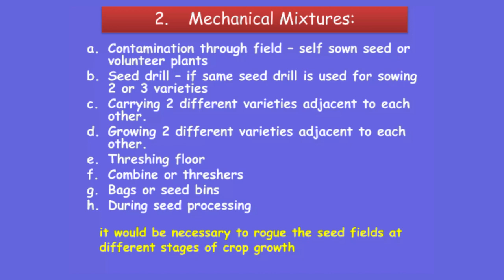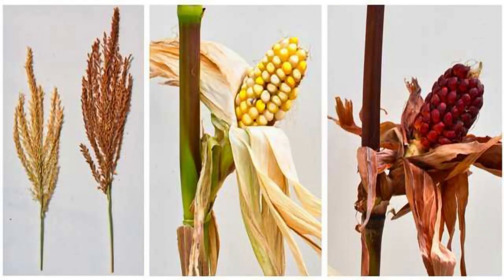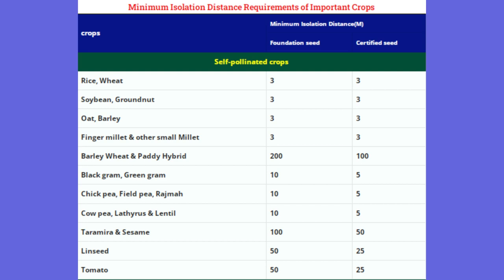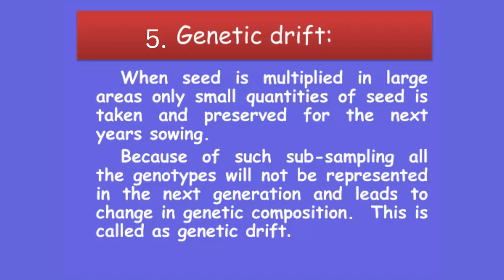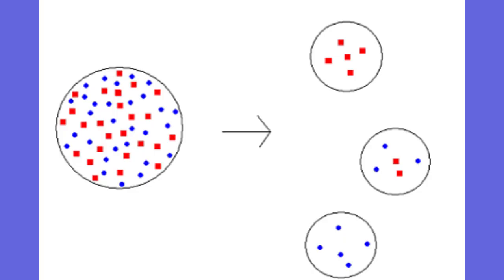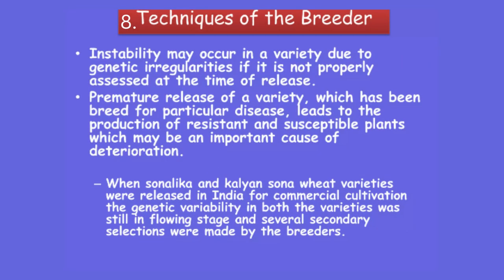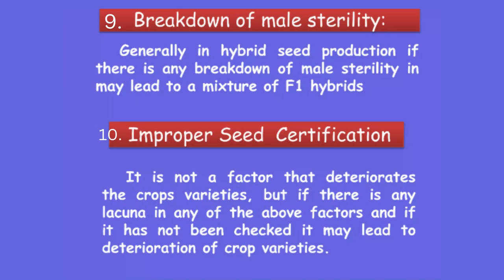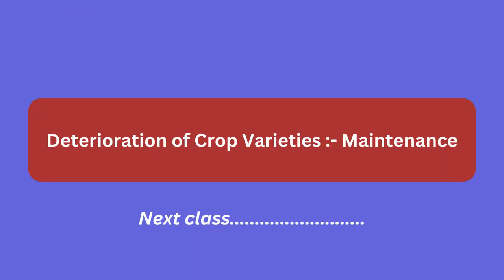Lecture No: 02 Deterioration of Crop Varieties : Causes